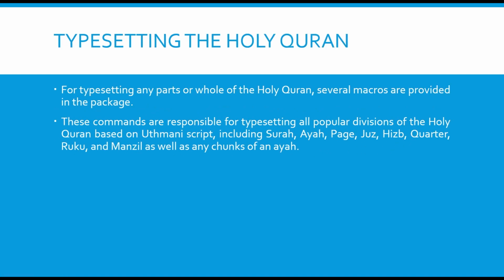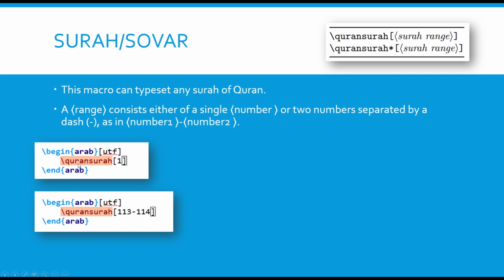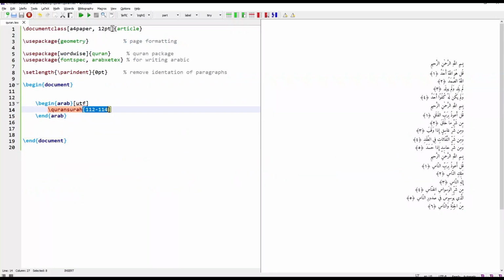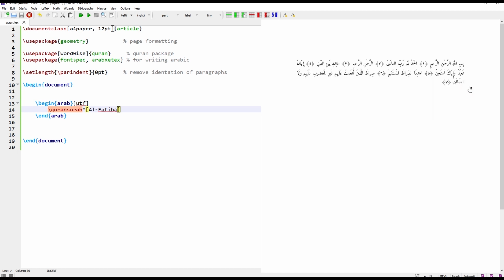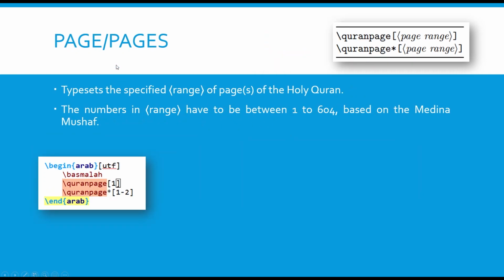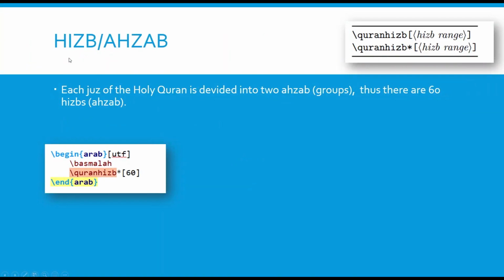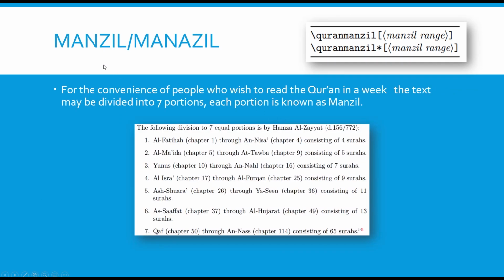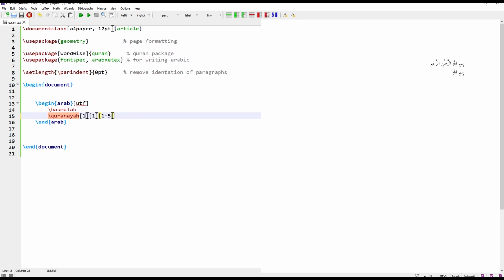LaTeX Tutorial # 34 | quran Package